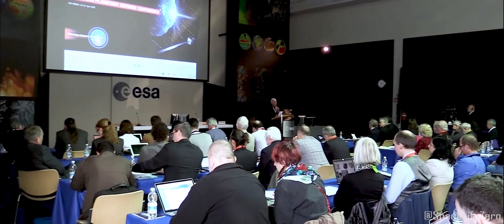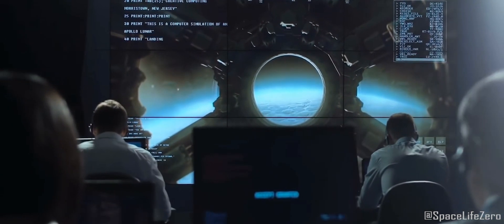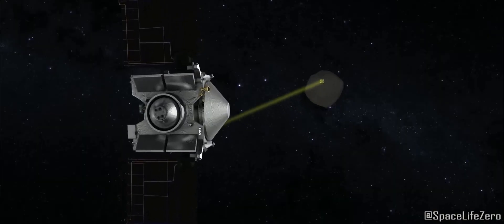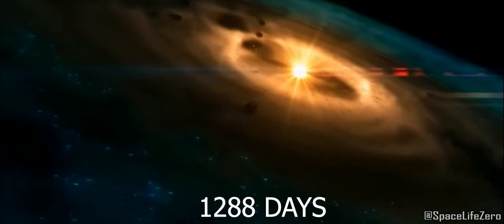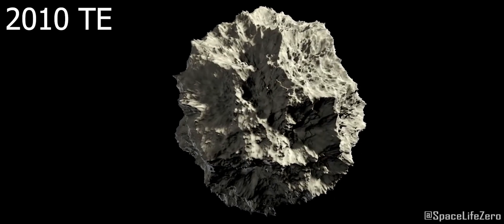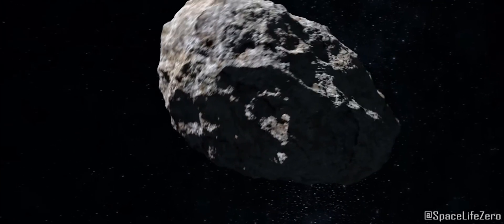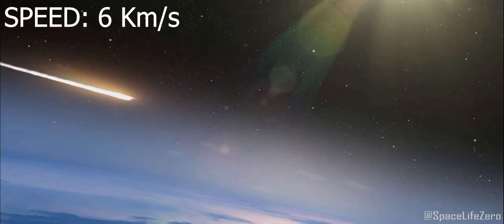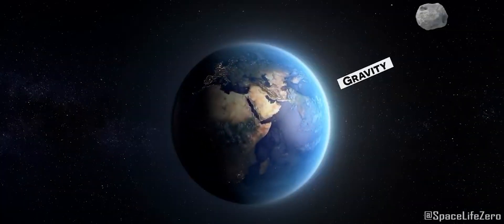NASA Issues Alert! 2 Big Asteroids to have close Encounter with Earth on September 16, 2023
NASA and other space agencies around the world, are actively monitoring asteroids and other near-earth objects as part of their efforts, to access and mitigate potential risks from these celestial bodies.

According to the information received from NASA’s Jet Propulsion Laboratory, 2 asteroids is staggering at a very high speed towards our planet on September 16, 2023.

CREDIT : NASA/JPL-TECH/ESA/APL/ESO
Music used Voyager - by Jonny Easton